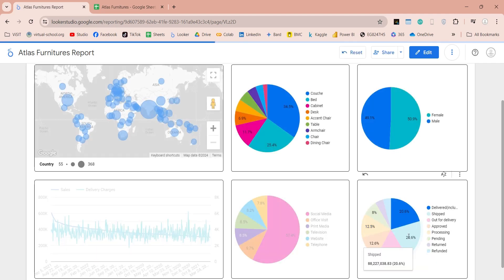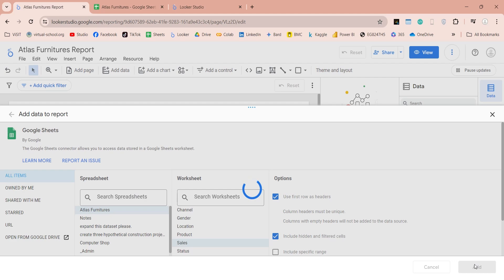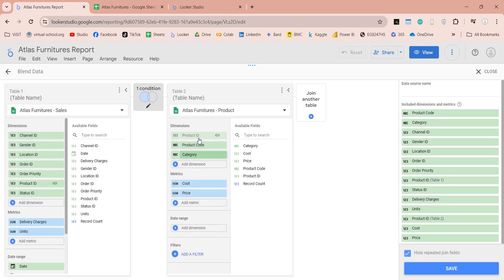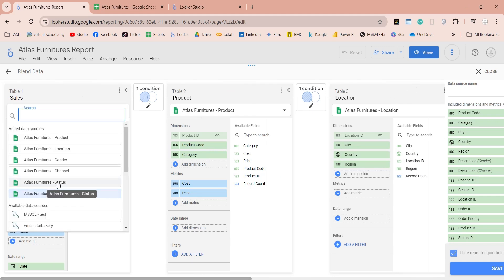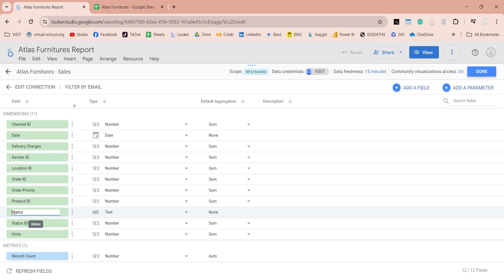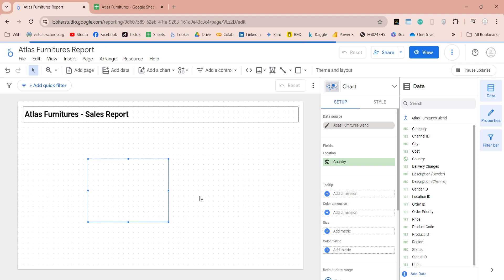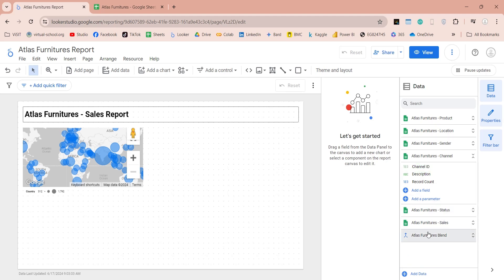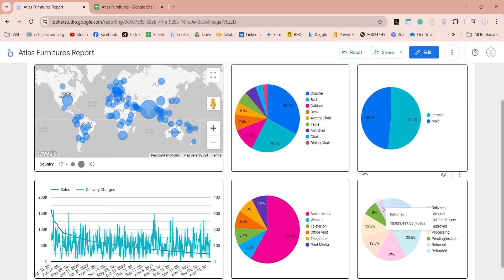Dashboard with Relational Database in Looker Studio Data Blending and Modeling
This Looker Studio tutorial creates a data model (blend) from a sample Atlas Furniture dataset with multiple tables in Google Drive. It covers how to add data sources (tables), create relationships between them, manage data sources, and edit blends. It also demonstrates how to add calculated fields and handle limitations when working with many tables. Finally, it shows how to create a basic dashboard with a map and line chart using the data model.